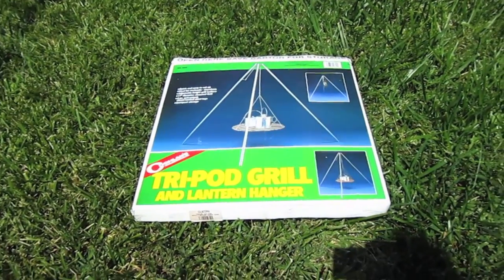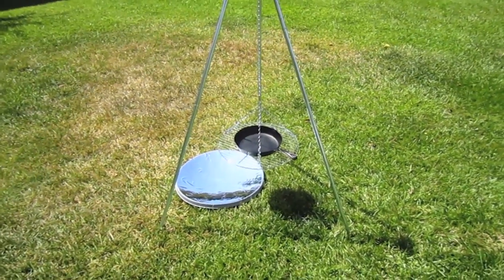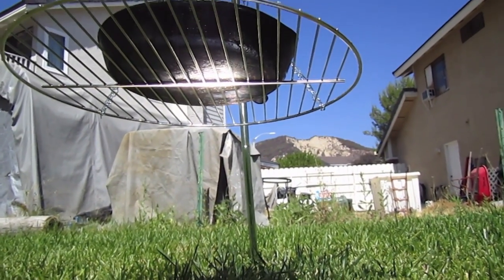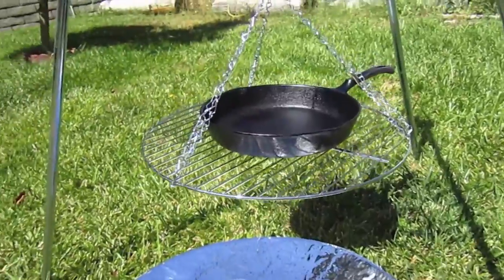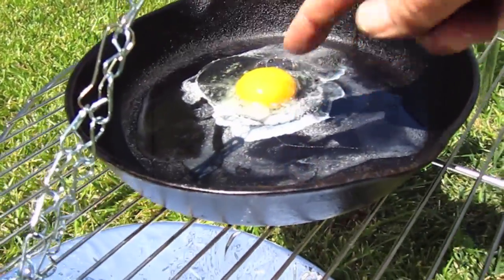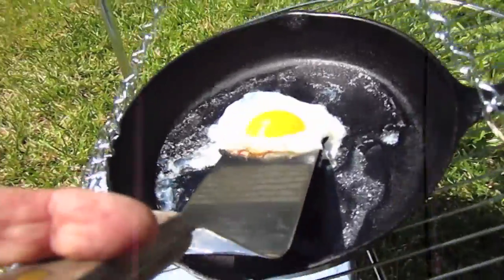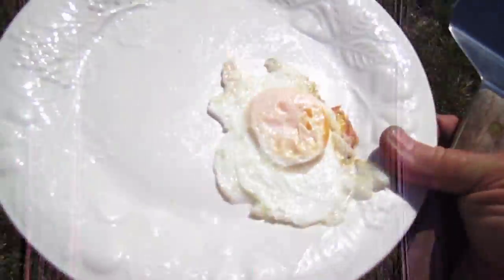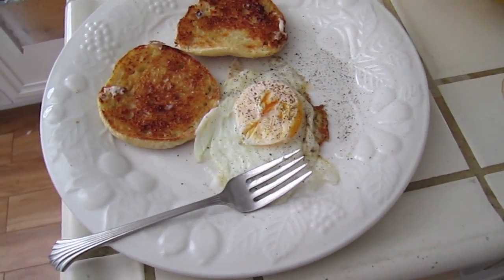Parabolic Solar Cooking DIY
In this video I demonstrate how to make and use a parabolic dish from a old dish network dish.